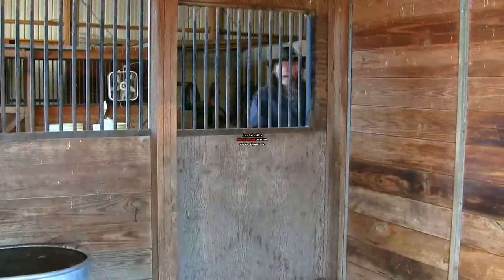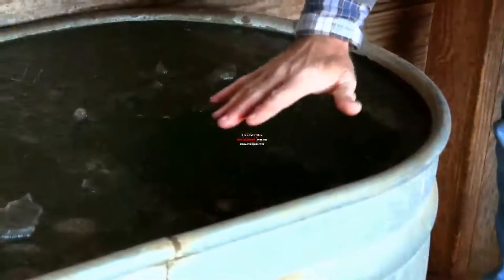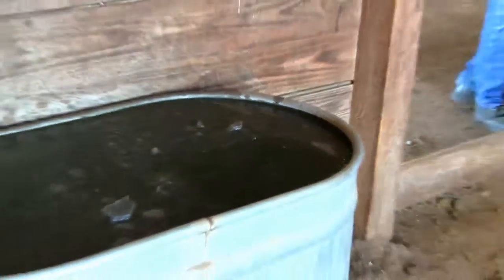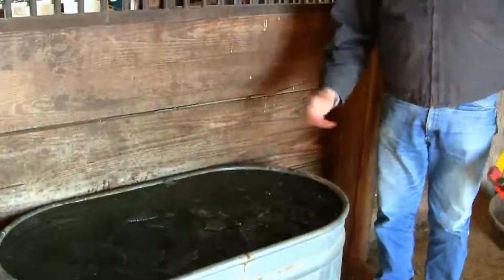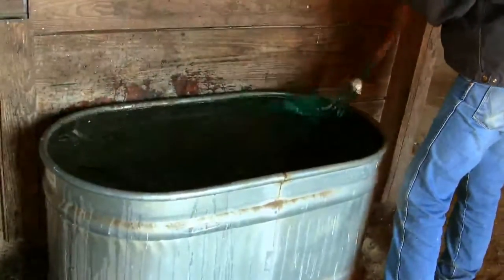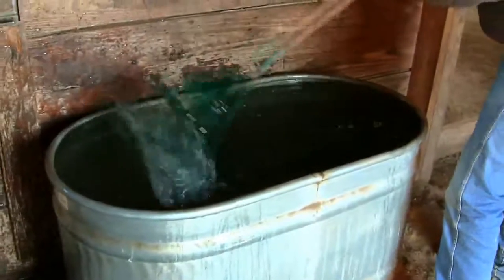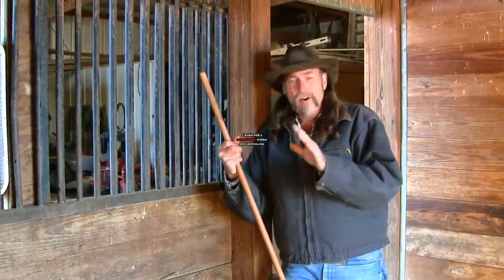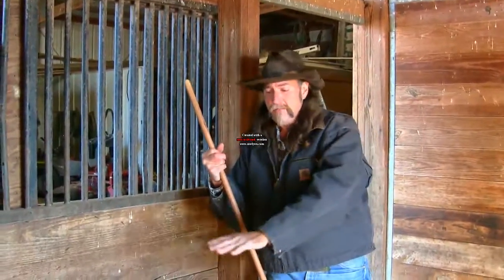Breaking ice in water tank..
This stall13.com video shows the proper way to break and remove ice from a Horses water tank..

for more videos and also great articles and letters about Horses...